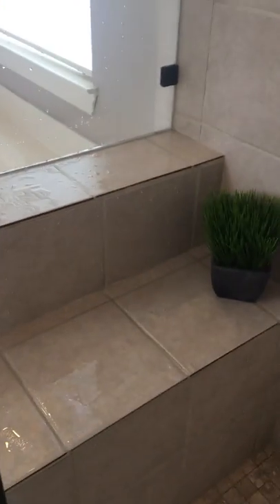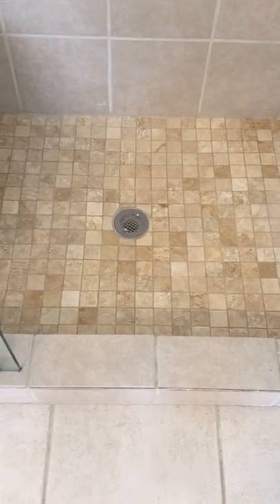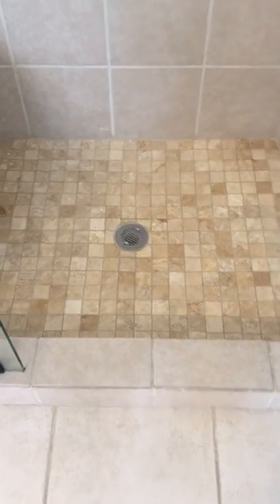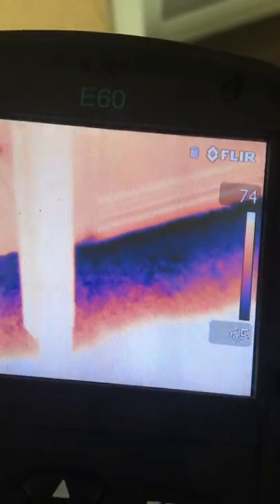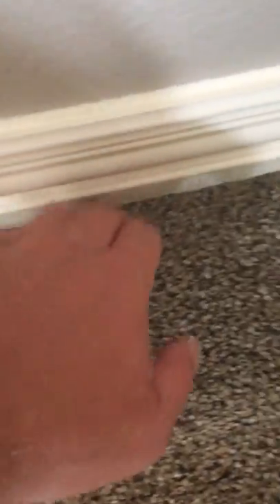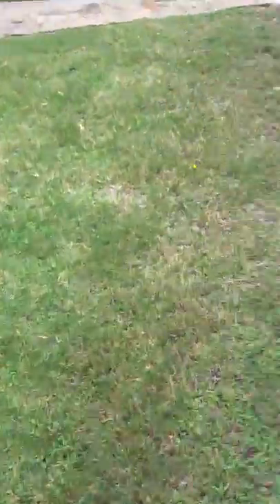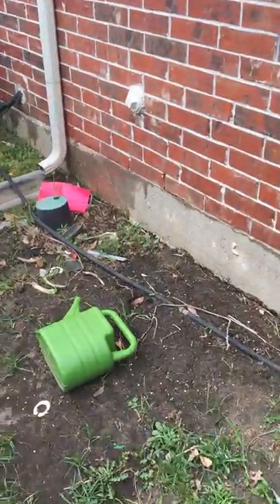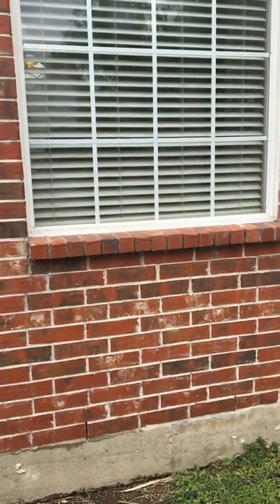Bad Shower Pan Discovered with Thermal Imaging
- Hey there Scott Lewis with A-Action Realty Inspection Services. I am here inspecting a house in Lewisville, Texas. The house has been recently re-molded and the bathroom shower has been recently remolded as well. If you take a look at the shower, there is new tile, new bench and new shower glass.

What I did here, I filled the shower pan up and let sit here for about ten to fifteen minutes. I took my stopper out, because the shower pan is bad and it is leaking on the exterior wall and the wall adjacent to the shower in the master bedroom.

So as we come over to the adjacent wall and take my infrared camera. You can see the water that has leaked from the shower pan through the adjacent wall. If we get next to it we can see that it is pretty wet.

Bare with me, we are going to go outside, we are going to go out the front door to around the side of the house. As you can see water is leaking thought the exterior wall from the shower pan, it’s leaking all the way down here. This window here is the window above the master bathtub.

So I just wanted to show a quick shower pan test and a bad shower pan. Call A-Action for all your inspection needs. Thank you,